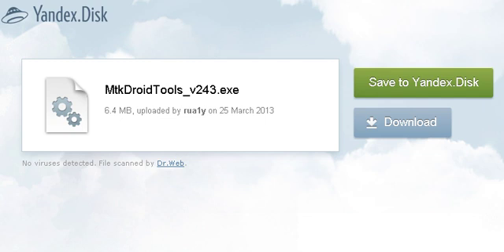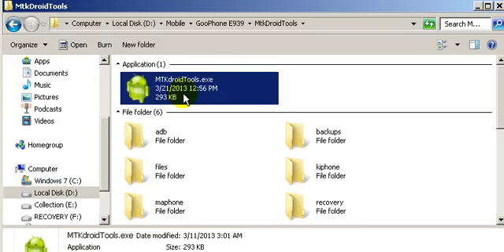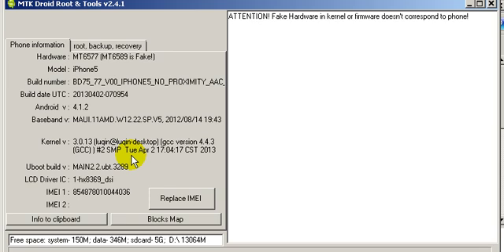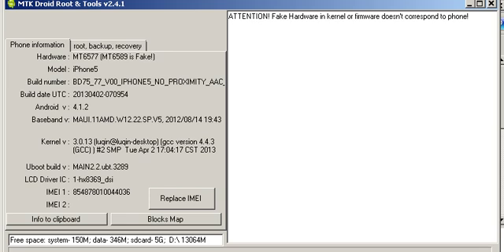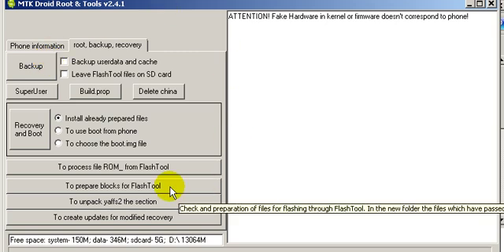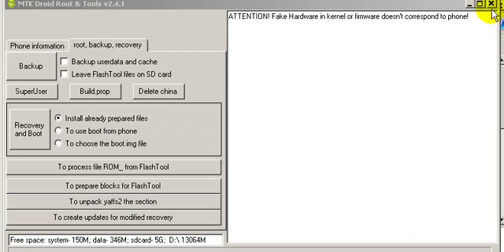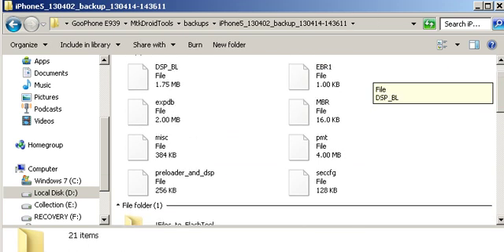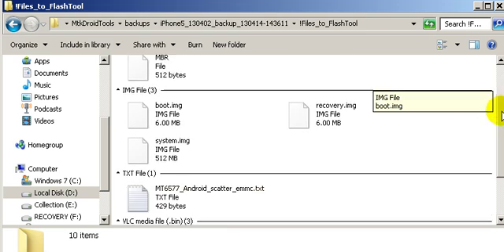How to backup MT65xx ROM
Backup ROM & Press Prepare for flash tool
So you can reflash if you mess up with ROM